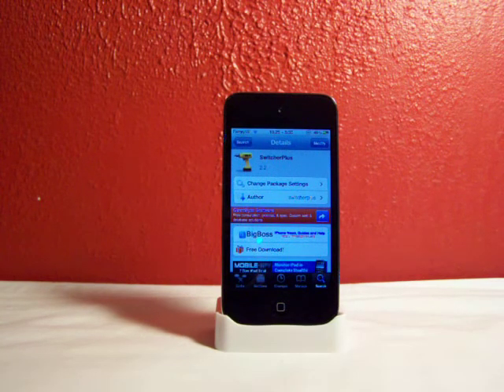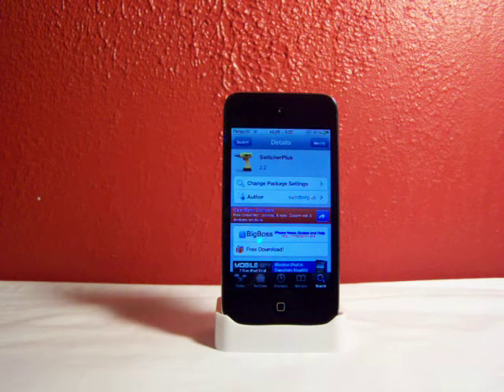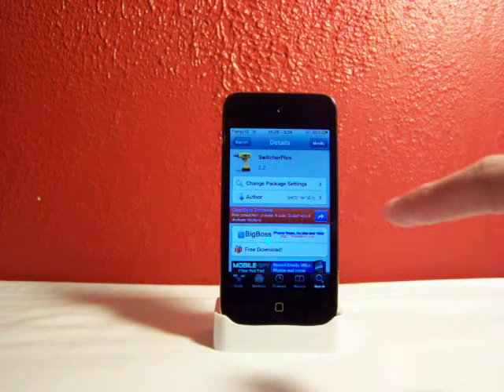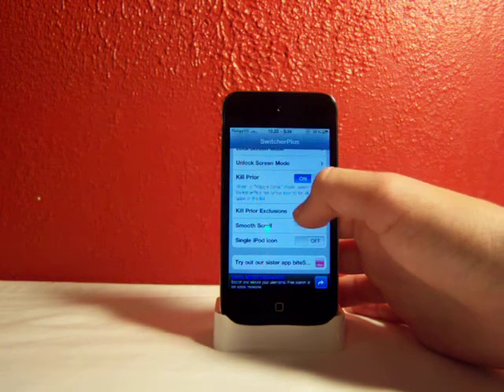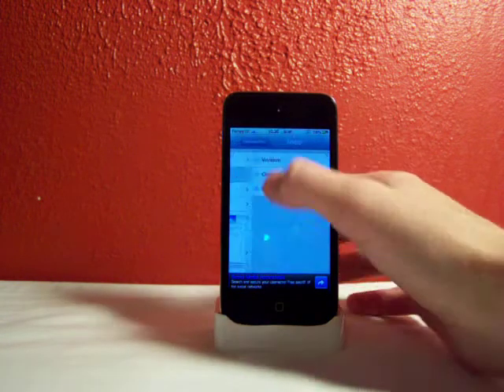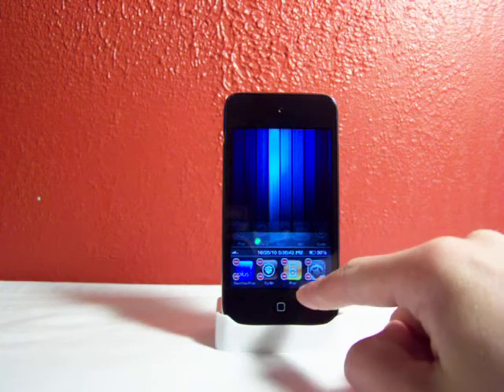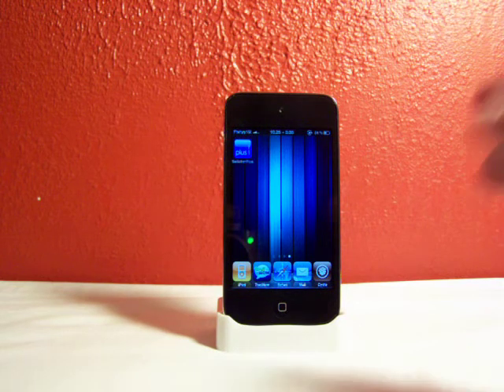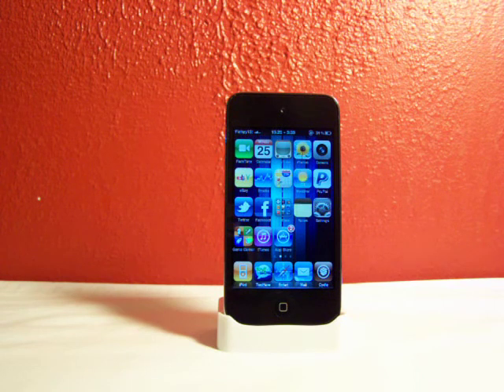SwitcherPlus iPod Touch, iPhone and iPad tweak! (iOS4.x)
Switcher Plus Available in Cydia for FREE.

iOS 4.x only!

SwitcherPlus allows the native multitasking switcher feature to also be used on Lockscreen!

Lots of customization options, extra features and more comming soon! ;)